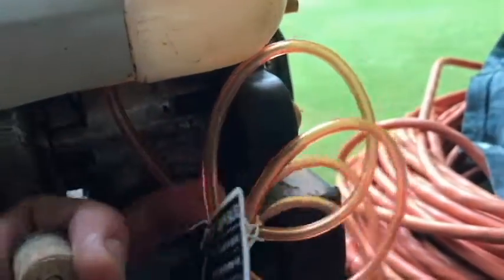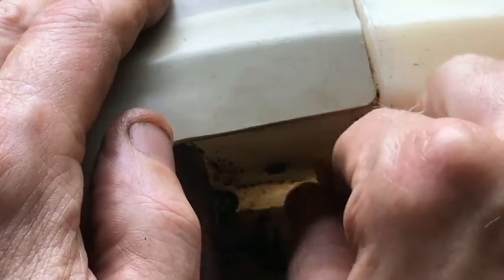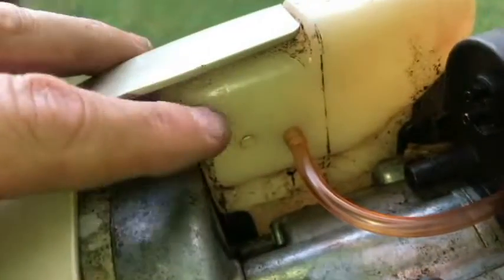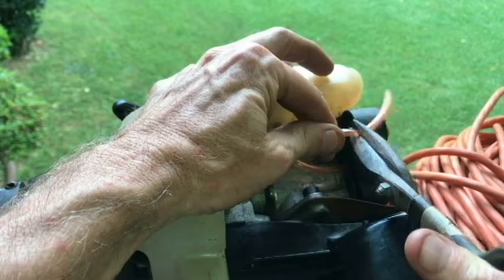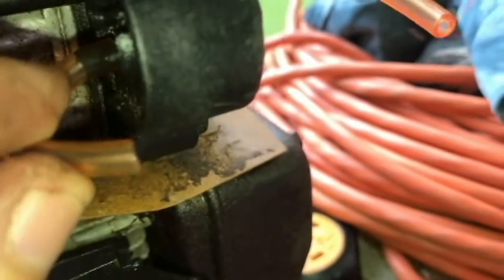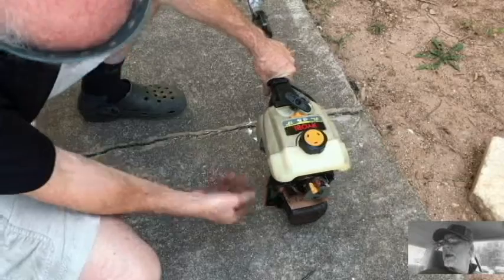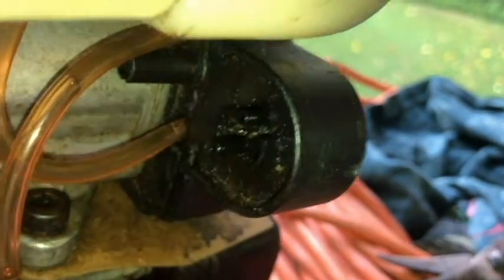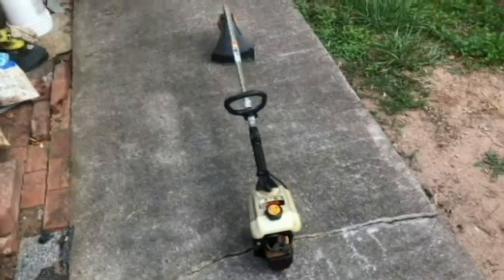Ryobi Trimmer Fuel Lines Replaced w/ Purge Bulb- 31cc 2 cycle 15'" Weed Eater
Hardest part was putting the line on the fuel filter. Otherwise a pretty easy procedure.